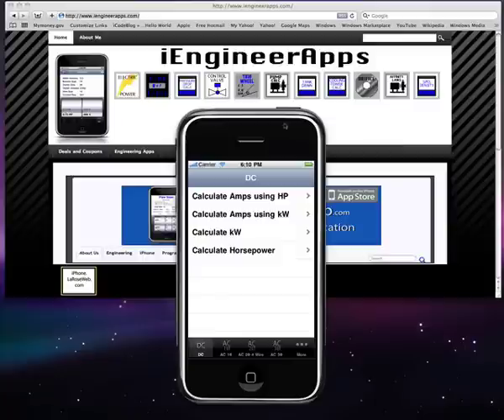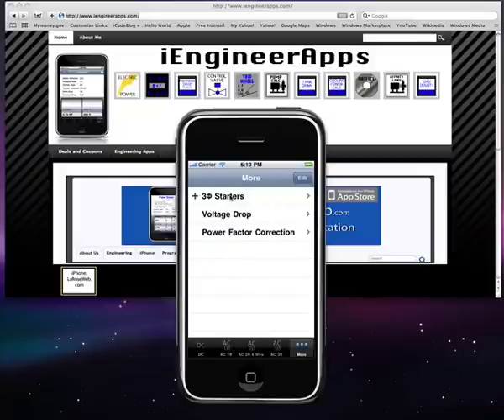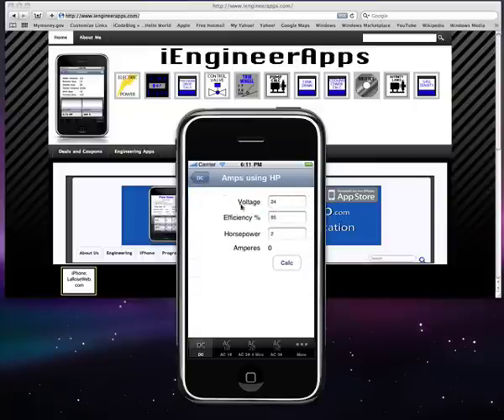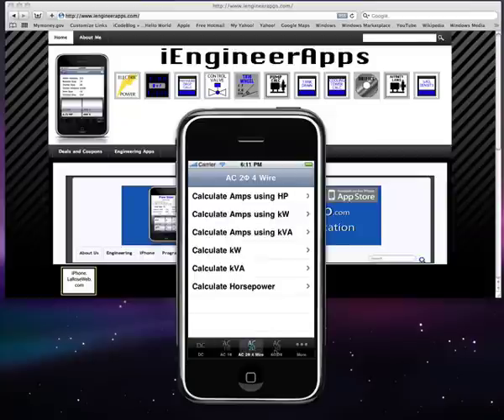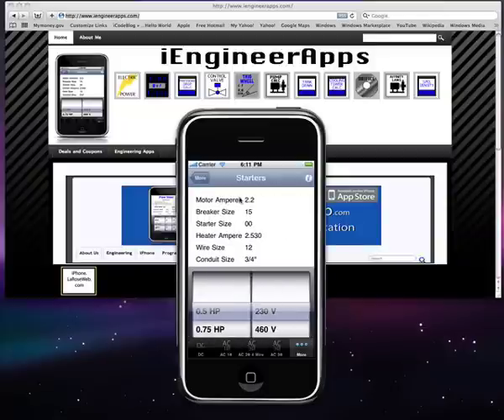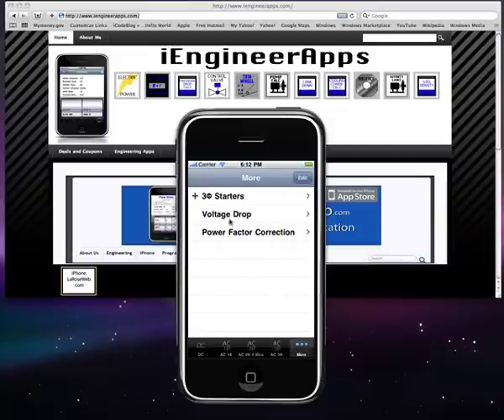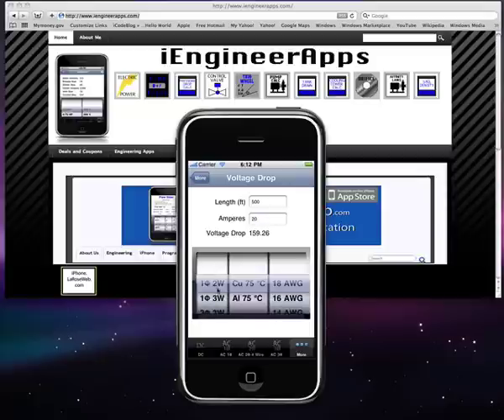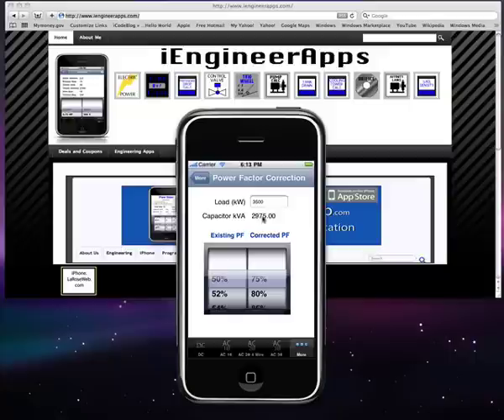Electric Power Engineering App For The iPhone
This application allows you to perform the following calculations:

DC Circuits:  Calculate amps using HP, amps using kW, kW and HP

AC 1 Phase:  Calculate amps using HP, amps using kW, amps using kVA, kW, kVA and HP

AC 2 Phase 4 Wire:  Calculate amps using HP, amps using kW, amps using kVA, kW, kVA and HP

AC 3 Phase 3 Wire:  Calculate amps using HP, amps using kW, amps using kVA, kW, kVA and HP

Voltage Drop:  Enter the length and amperes, select the circuit type, conductor material and wire gauge

Power Factor Correction:  Calculate the required capacitor kVA based on the load, your existing power factor and the corrected power factor

Also included is a reference for 3 phase motor starters at 230 and 460V.  The horsepowers available are 0.5 hp to 150 hp.